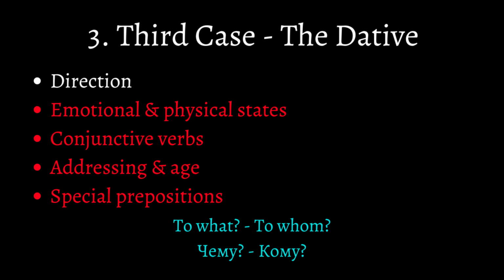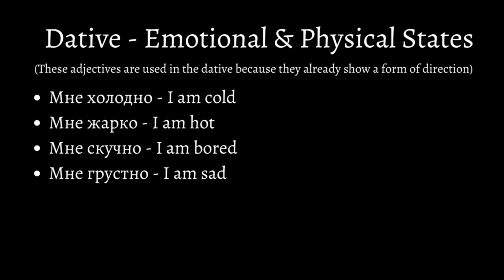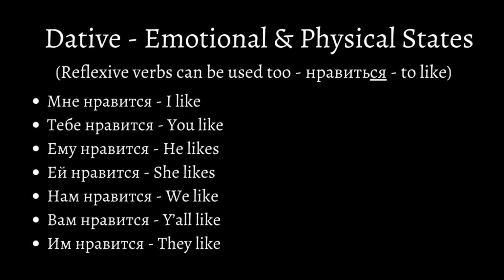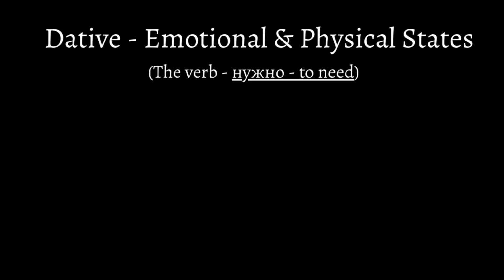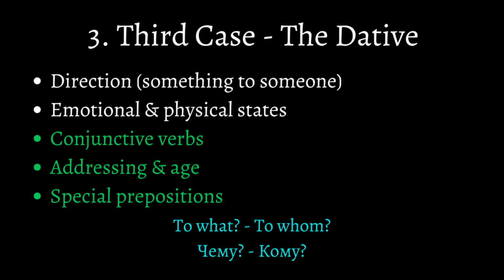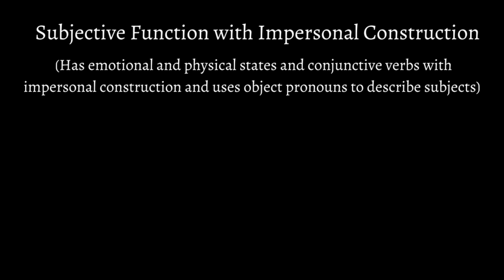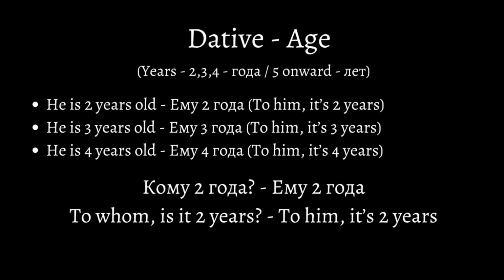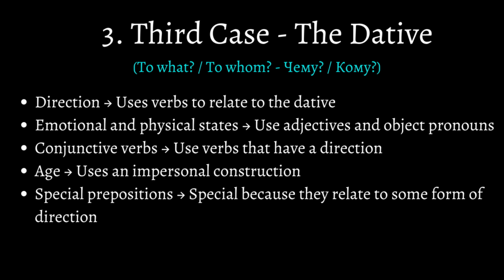Russian - Impersonal Constructions with Object Pronouns in the Dative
In this video, I explain impersonal and special constructions with object pronouns in the dative in Russian. I present a detailed explanation of how impersonal constructions are used in the dative, such as emotional and physical states that use specific verbs, like нравиться - to like and нужно - to need. In the end, I quickly recap the minor concepts of the dative, like addresses, age, and special prepositions, and elaborate more on how special constructions and object pronouns are used with them.

A complete summary/guide of the dative case, its questions, and object pronouns in Russian: